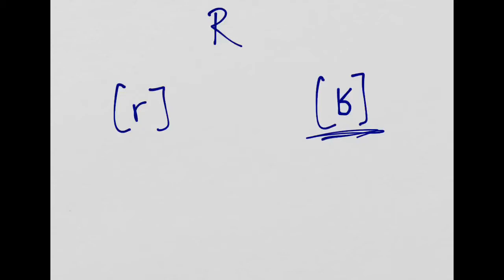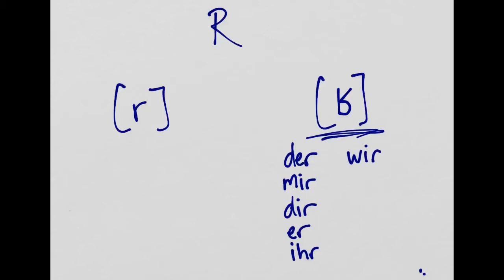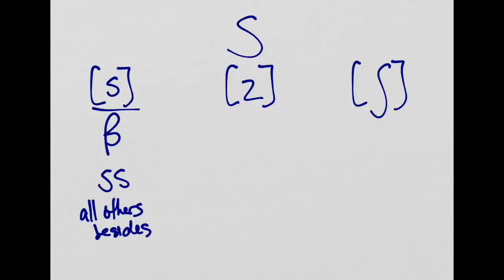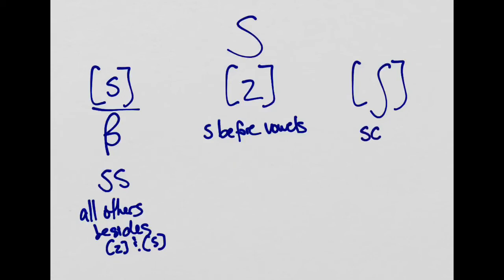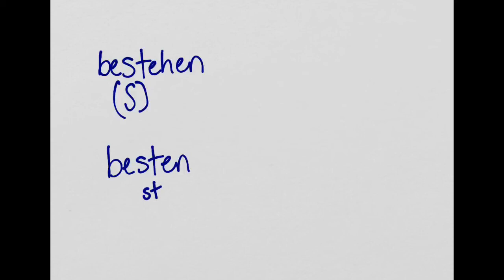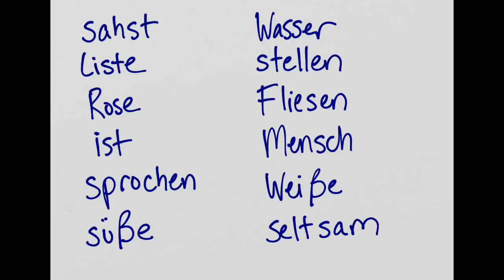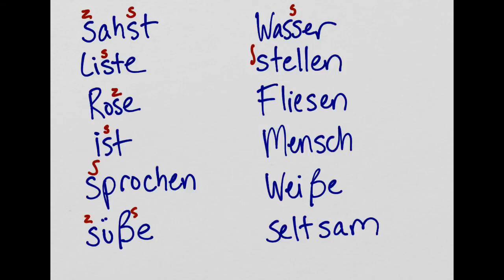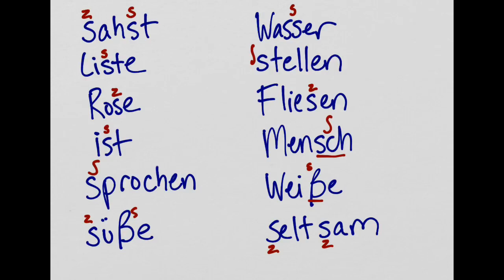German Lyric Diction Lesson 11: Consonants R and S